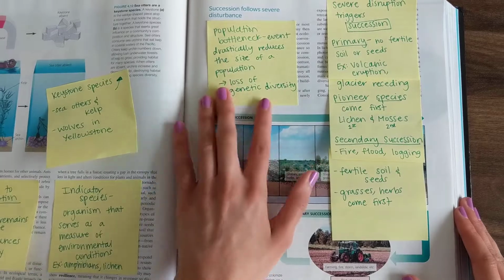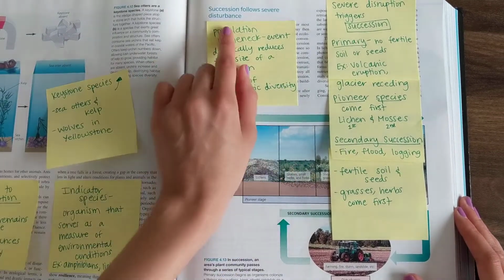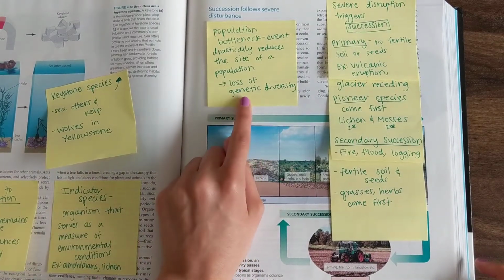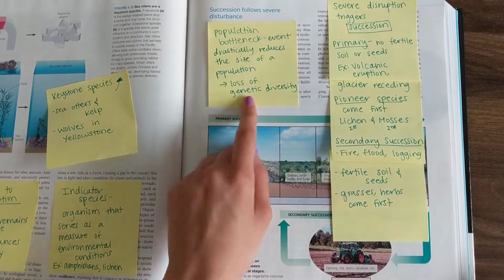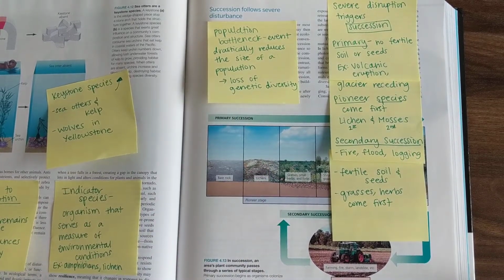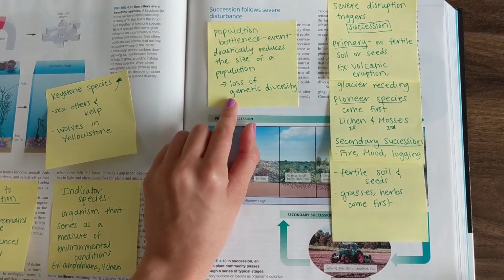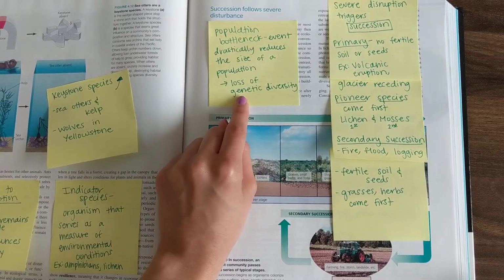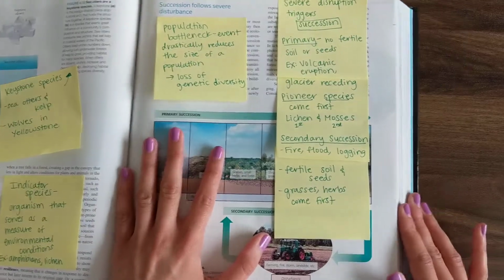Unit 2 Chapter 4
Pgs. 80-83, 86-87, 90